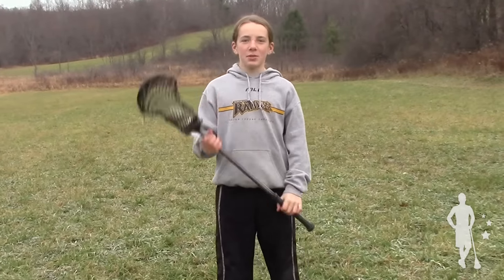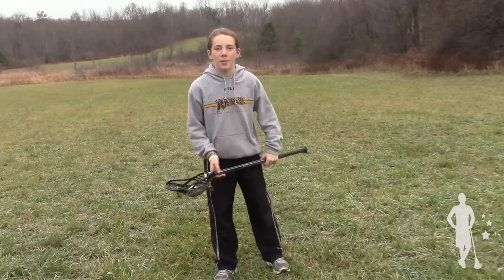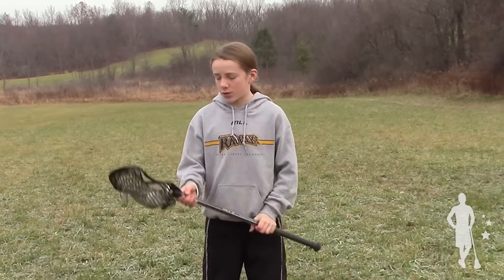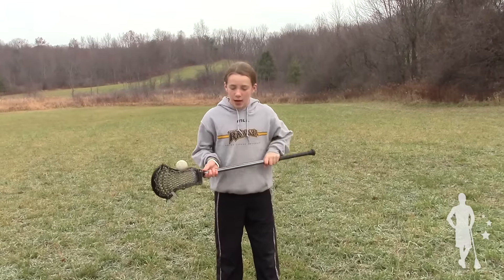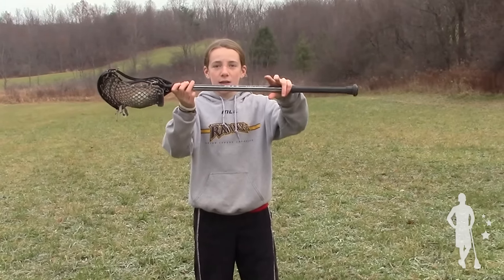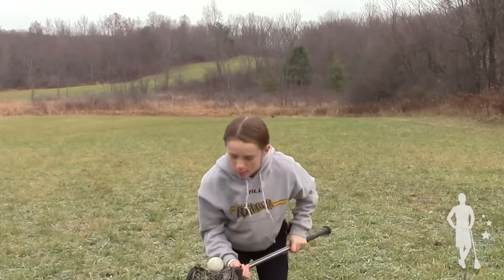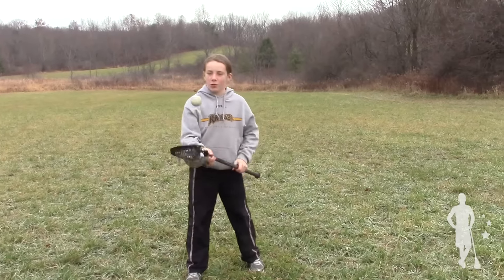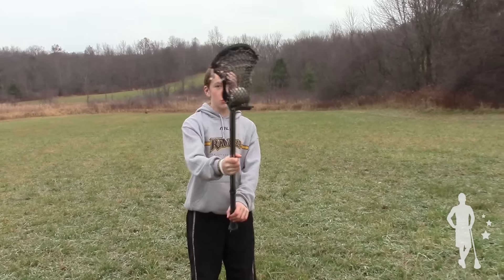STS SEASON 3 - The ROUNDABOUT feat Gabriel Sgambettera!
Stick Trick Saturday is back by popular demand and 2016 is going to be the year of the people. Kicking off Season 3 is the Runner Up of last season's Combo Contest, 14 year old Gabriel Sgambettera from Saratoga Springs, New York.

Learn the simple steps it takes to master what Gabriel calls The Roundabout!

For more from Season 3 of Stick Trick Saturday and to sign up to submit your own episode,